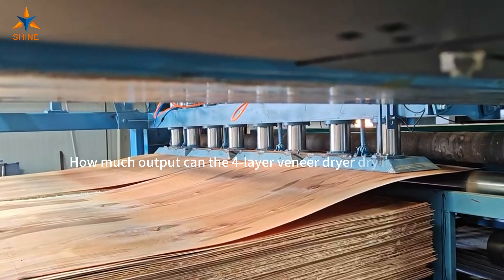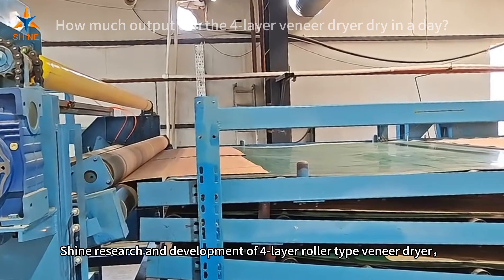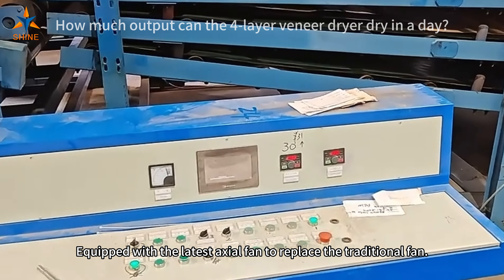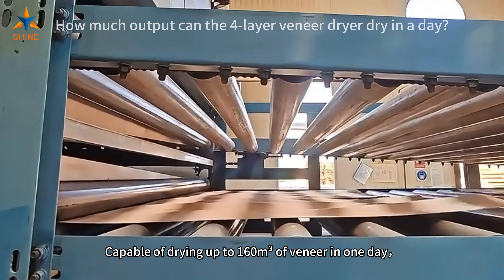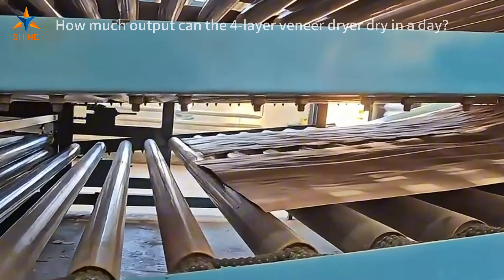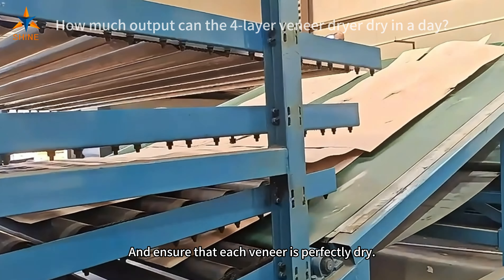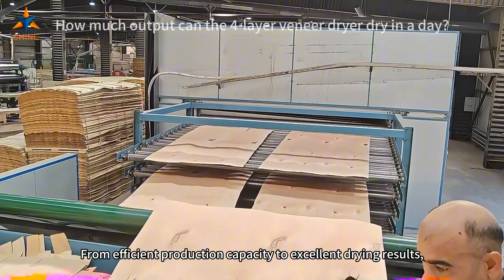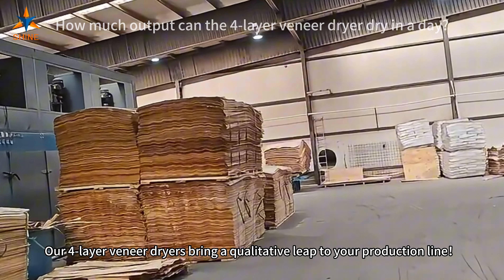How much output can the 4-layer veneer dryer dry in a day?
The output of the 4-layer veneer dryer will vary depending on the specific equipment model, veneer thickness, humidity and drying conditions, etc. Watch the videos to learn more about Shine 4-layer veneer dryer output.